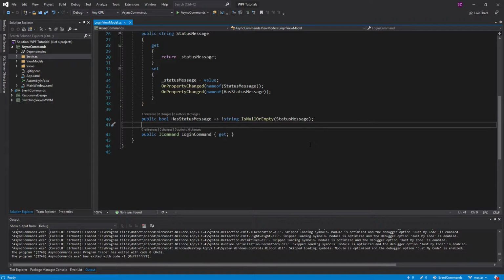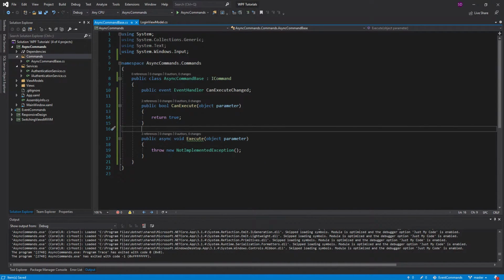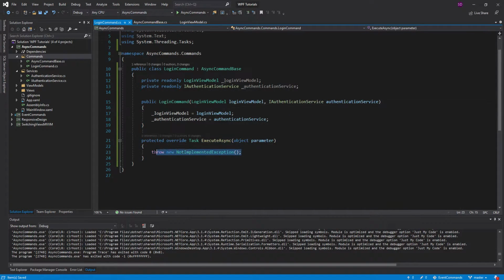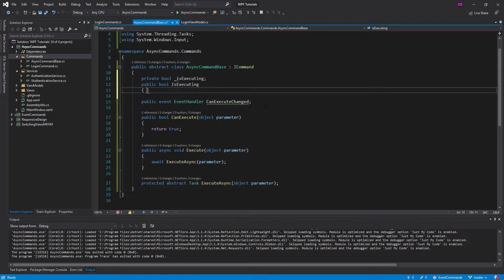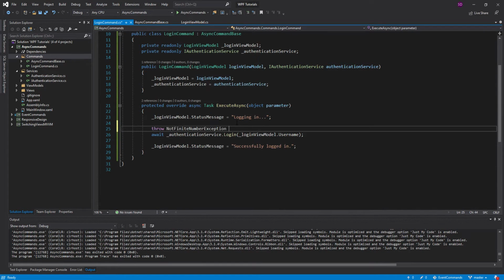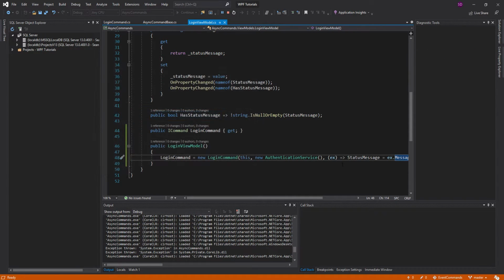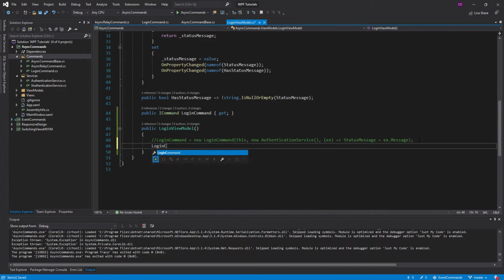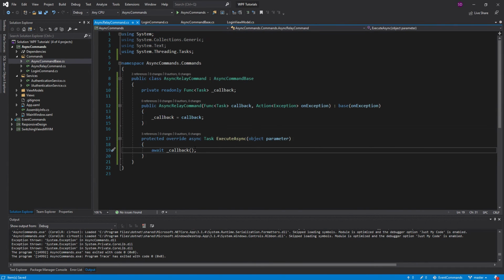Async Commands (and Async Relay Command) - EASY WPF (.NET CORE)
Learn how to setup async commands in WPF (or Xamarin). I create an AsyncCommandBase to take care of async specific command requirements so that derived classes simply need to implement their command logic. I also demonstrate various ways to handle exceptions and implement an async RelayCommand.